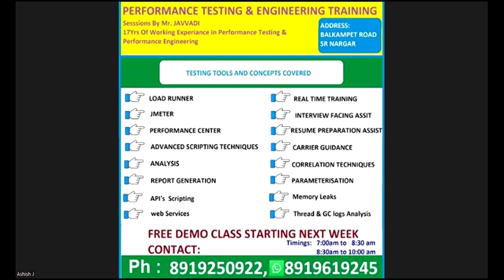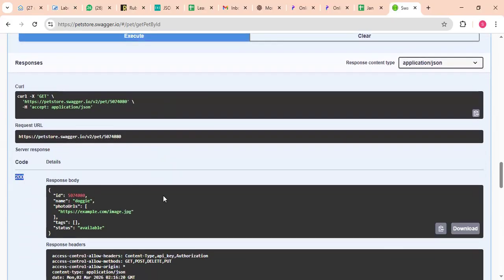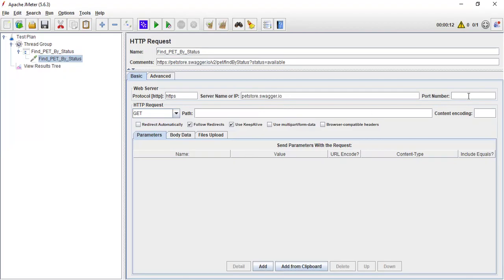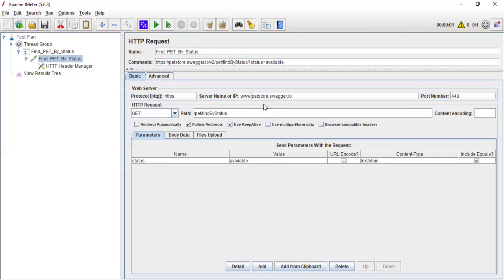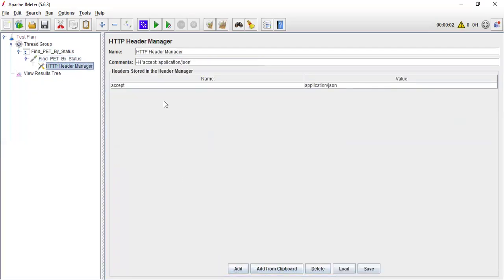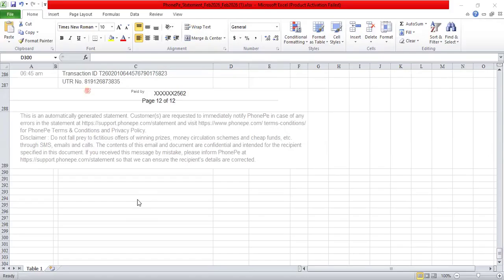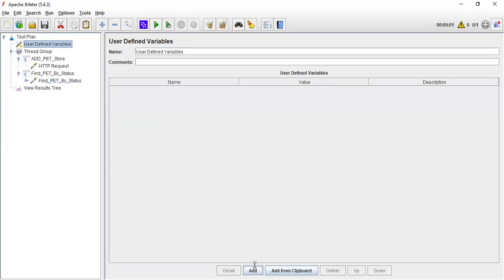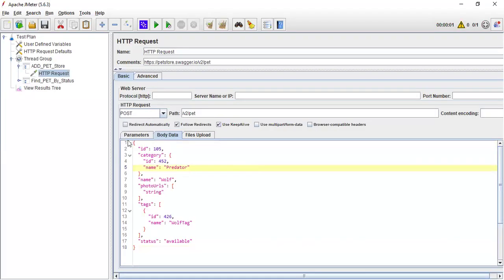2026 03 02 Jmeter API scripting using Jmeter Session1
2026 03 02 Jmeter API scripting using Jmeter Session1